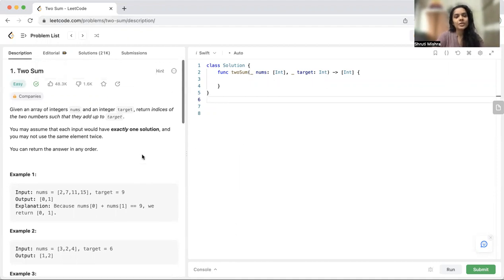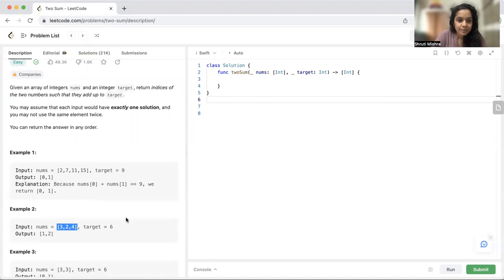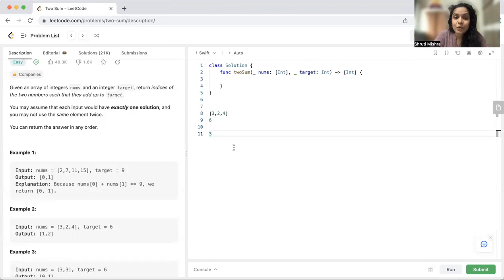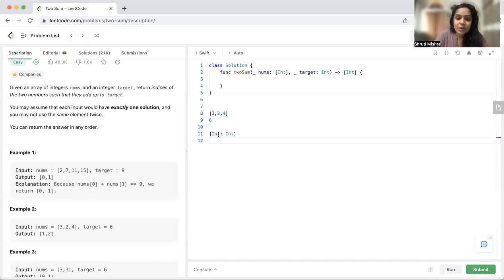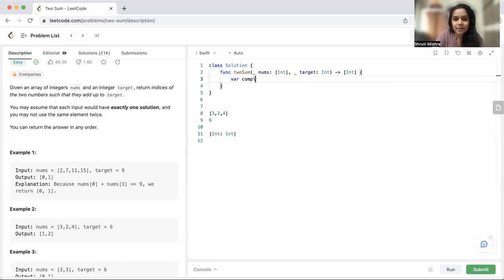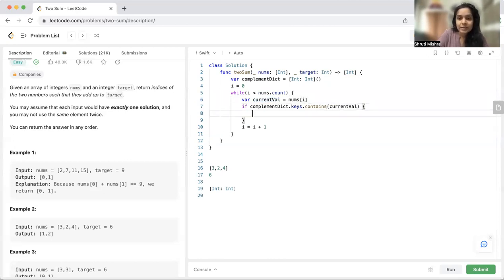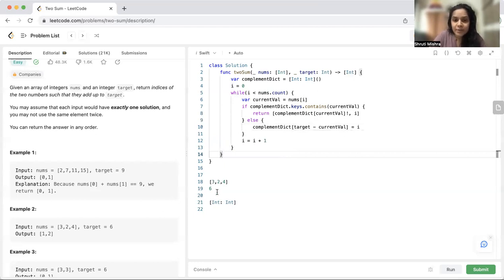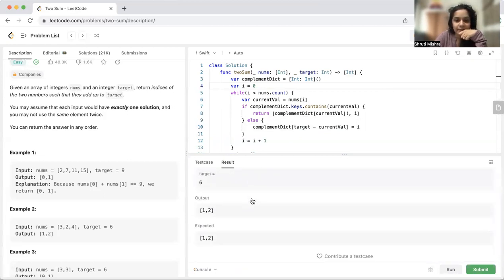Two sum problem in Swift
In this video, I have worked on two sum problem. I forgot to mention the time and space complexity. Since we walk through the array once here the time complexity is O(n) where n is the number of items in the input array. The time complexity is also O(n) because we use a dictionary to store the complement of every number in the array. In the worst case where no pairs exist, the dictionary will have as many elements as in the input array i.e., n.